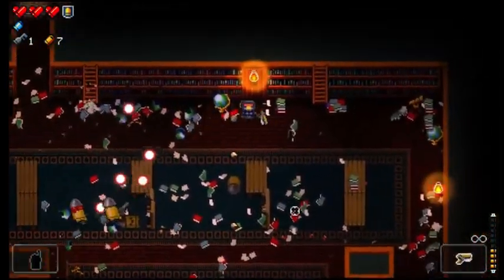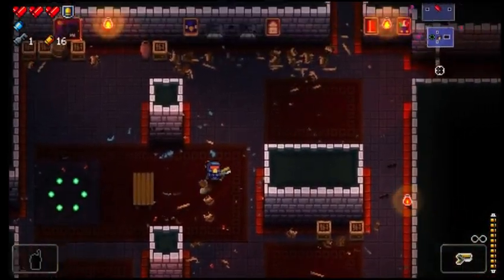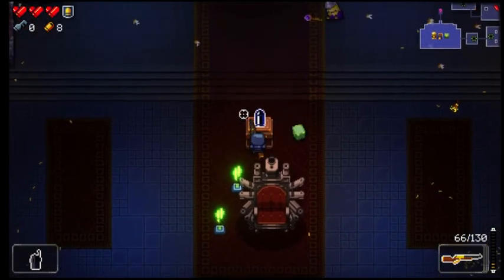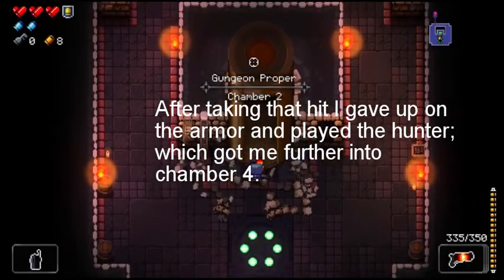Losing My Mind | Enter the Gungeon #7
Hey there! So I was informed that my mic audio wasn't the best. I'm trying to find a good solution to the problem. This and the next couple of videos, not necessarily enter the gungeon, will have similar audio but I am working on a solution for future recording.

If you have any other feedback please by all means let me know. I strive to do better but I need your help!